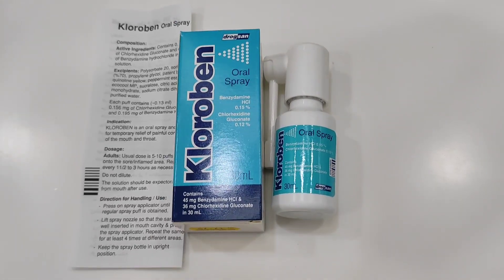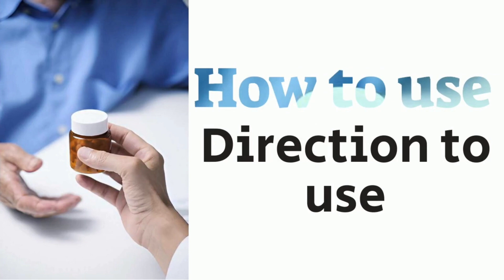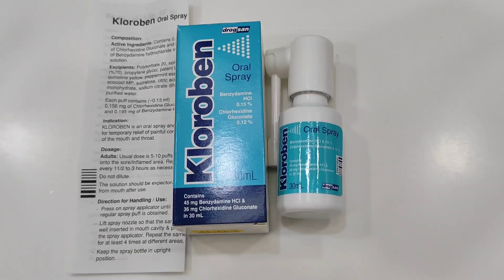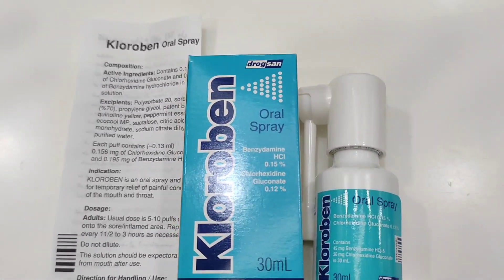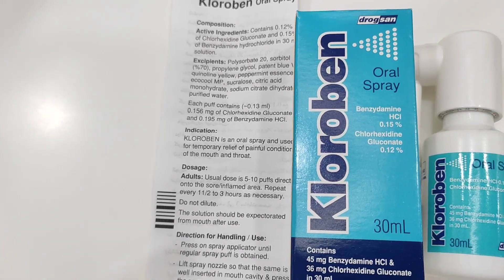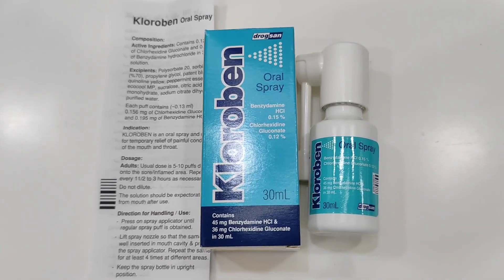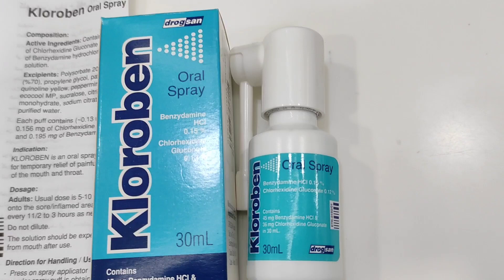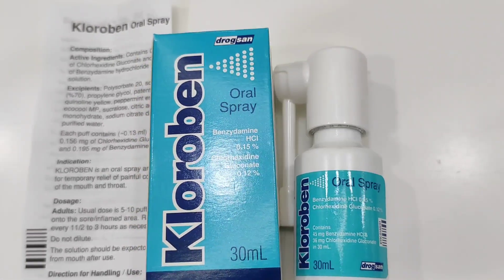Kloroben oral spray for throat infection,pain,dental plaque uses and side effects || Medic Health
Kloroben oral spray uses and side effects review
Kloroben is an effective oral spray with a fresh mint flavor used to soothe sore throat, prevent and treat gum infections. It helps speed up the healing of surgical wounds in the mouth.
KLOROBEN contains chlorhexidine gluconate and benzydamine HCl.
Chlorhexidine inactivates microorganisms with a broader spectrum than antibiotics and has a quicker kill rate than other antimicrobials (e.g. povidone-iodine).
Benzydamine exerts an anti-inflamatory and analgesic action by stabilizing the cellular membrane and inhibiting prostaglandin synthesis.
Inflammation in the mouth and throat mucosa and gingivitis with pain, pharyngitis, tonsillitis, mouth sores and mucositis during chemotherapy.
Prevention of microbial diseases in the mouth and throat.
Before and after oral interventions.
Prevention of dental plaque.